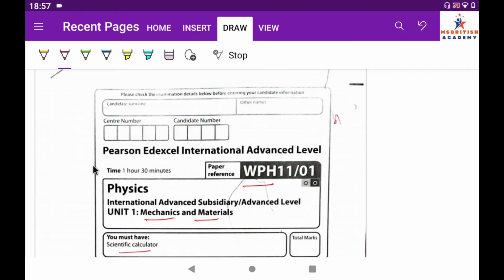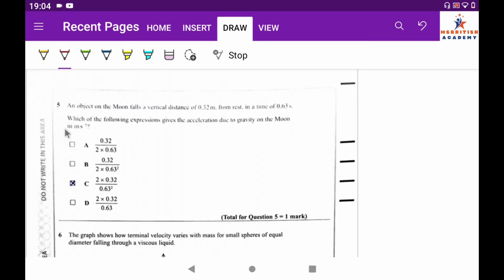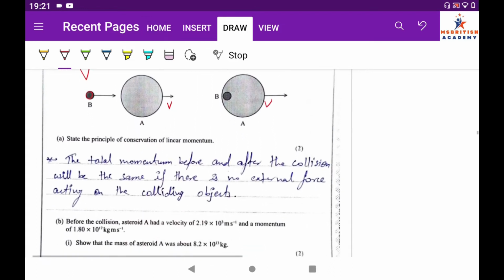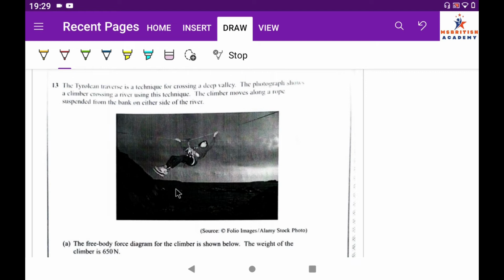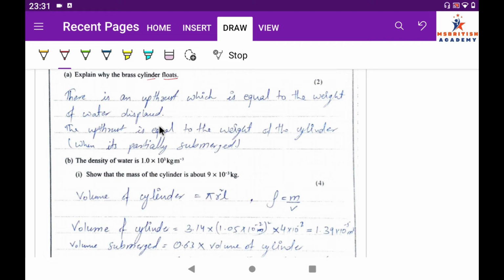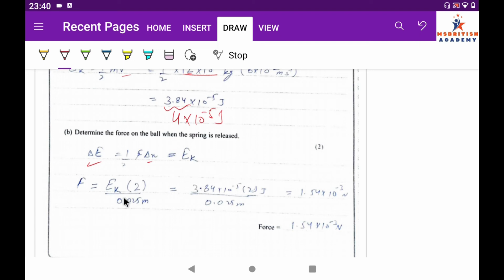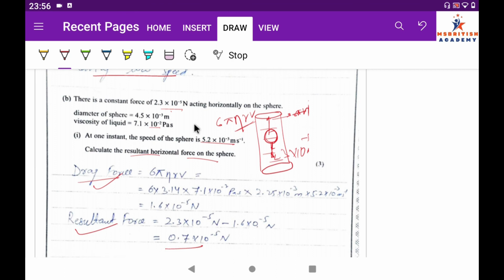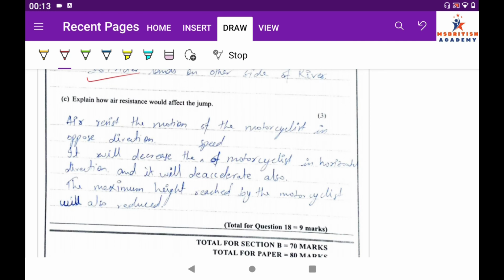PHYSICS UNIT-1|IGCSE | AS & A LEVEL | BRITISH CURRICULUM | MATH | CHEMISTRY